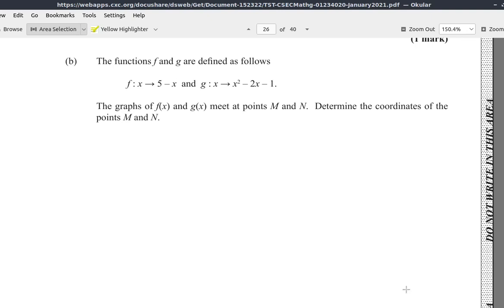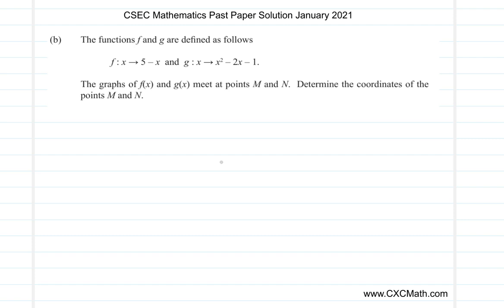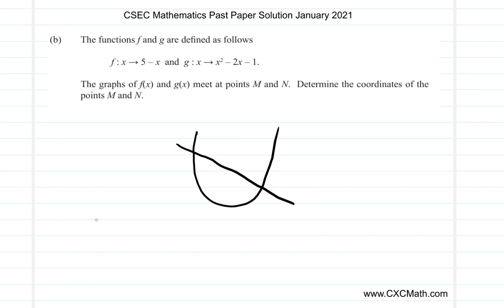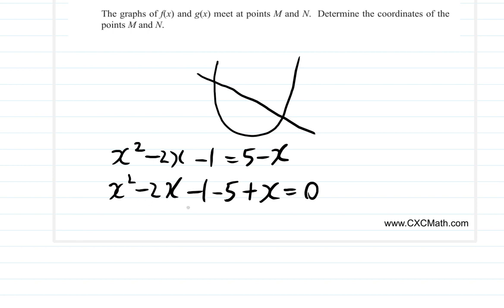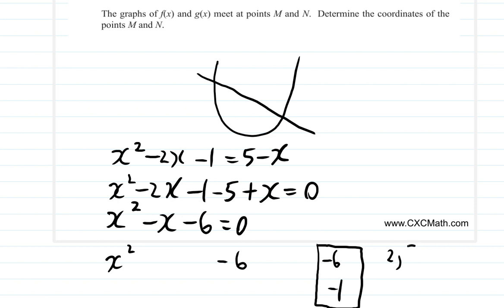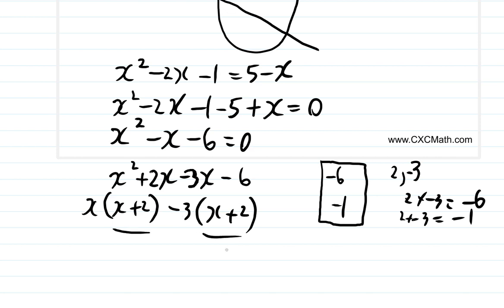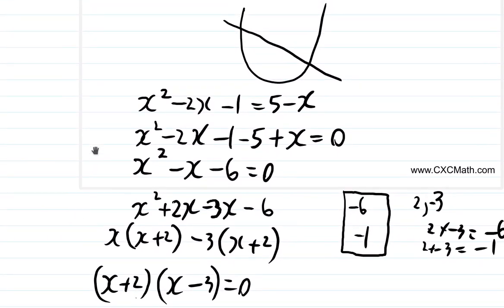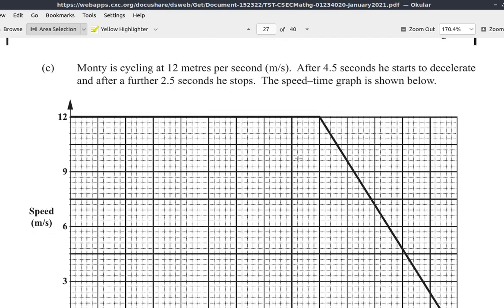Question 8 b - January 2021 CSEC Mathematics Past Paper